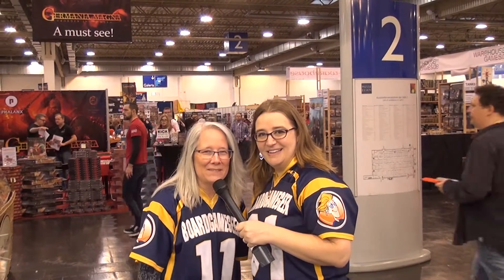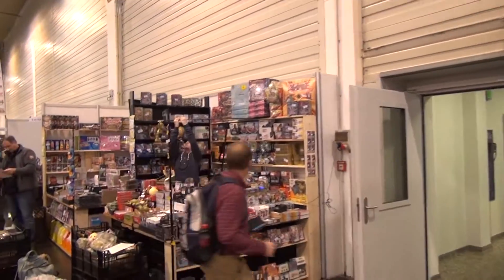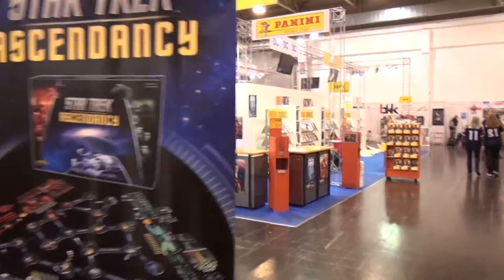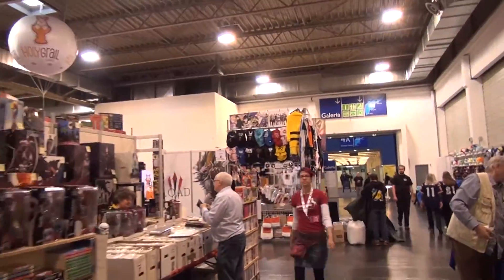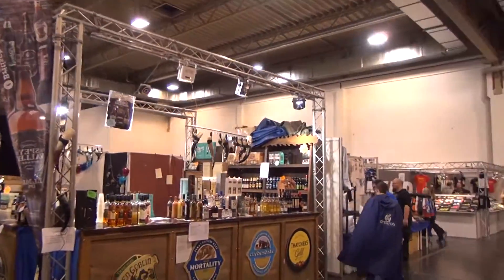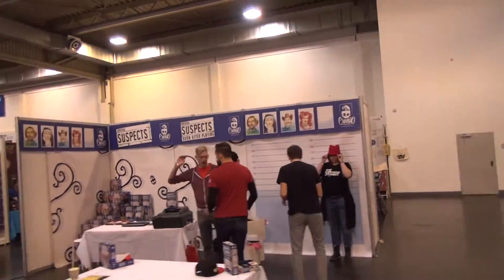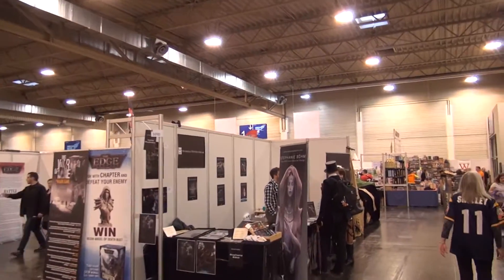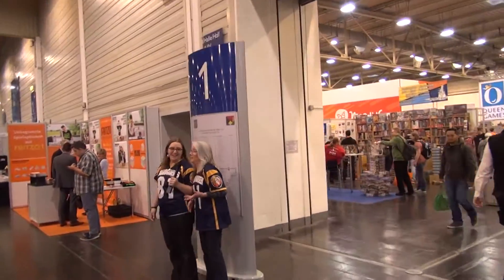SPIEL 2016 — Hall 2 walkthrough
Hall 2 walkthrough at SPIEL 2016 by some of the BoardGameGeek crew